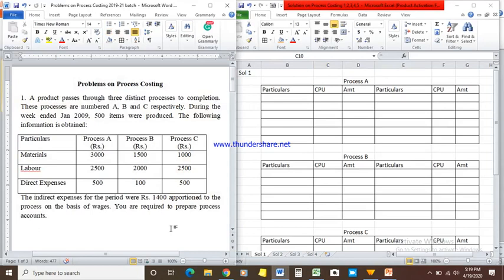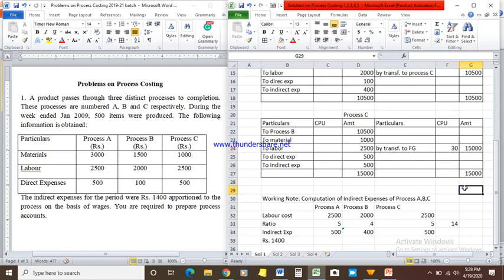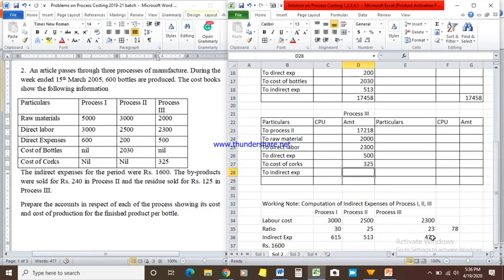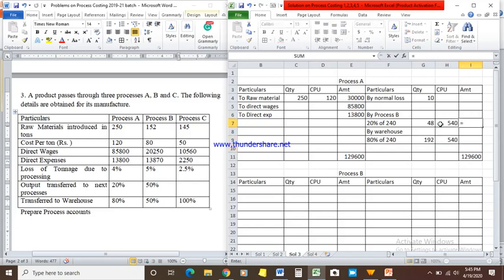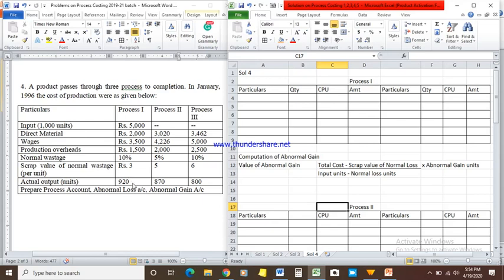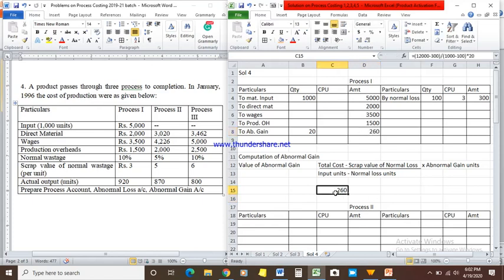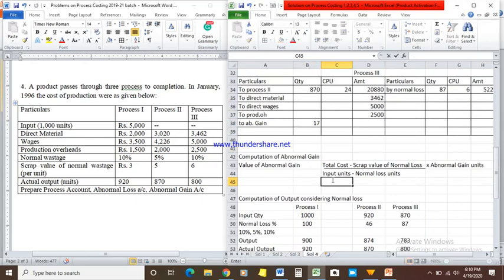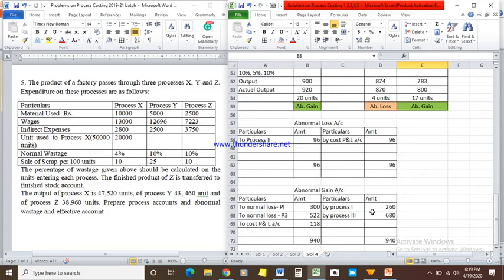Problems & solution on Process costing in excel